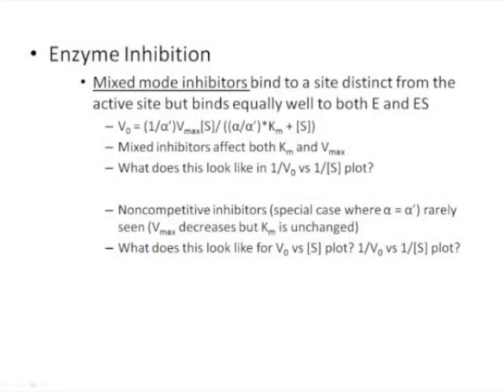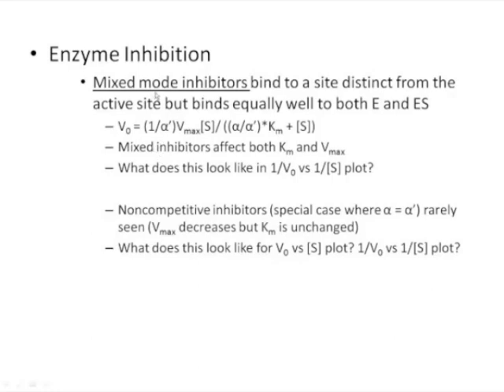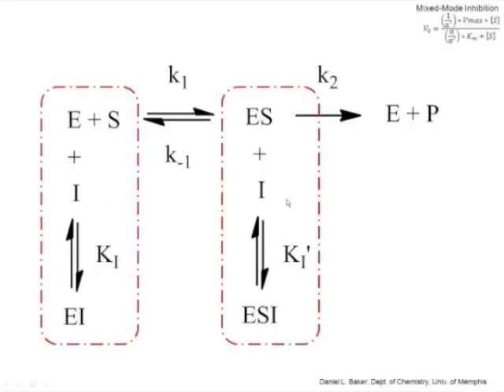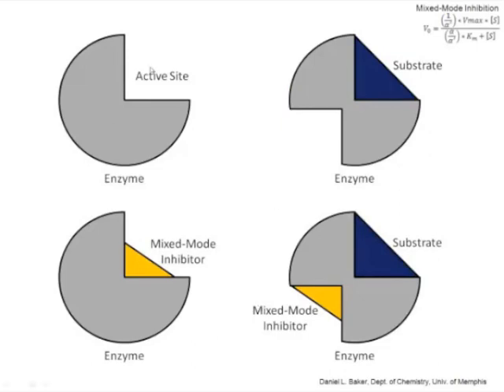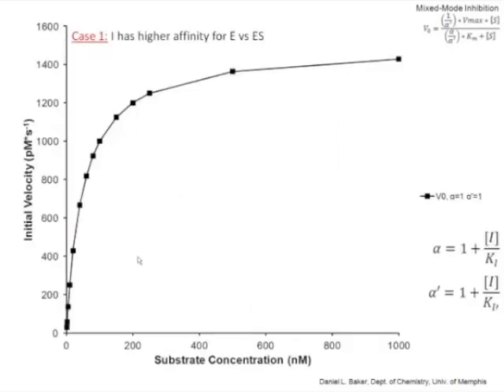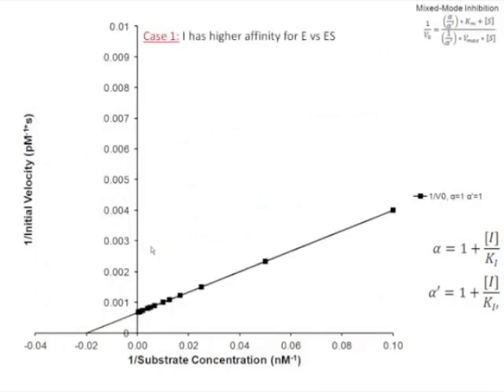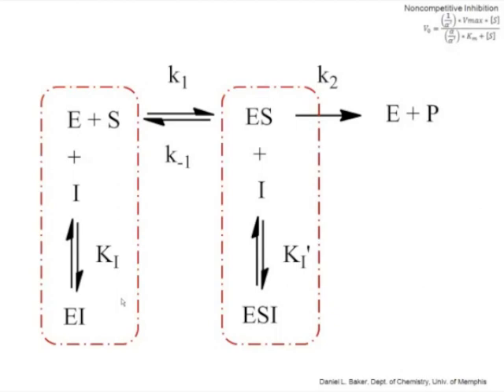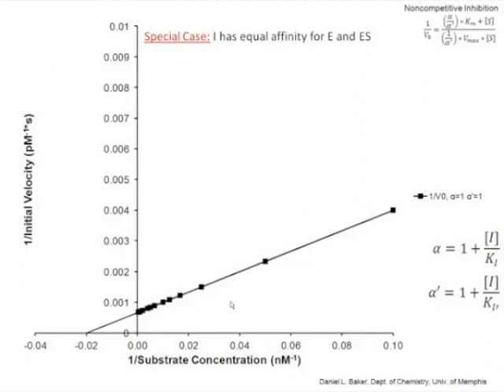Unit 5 10 Mixed Inhibition